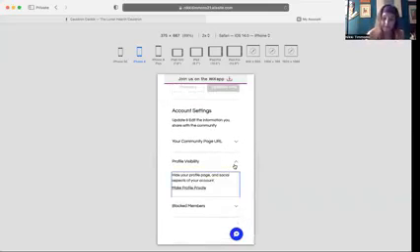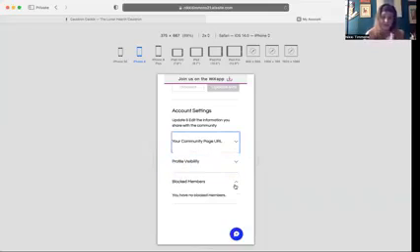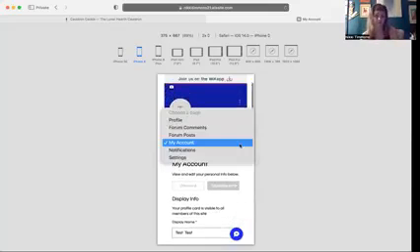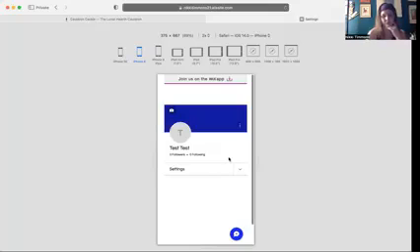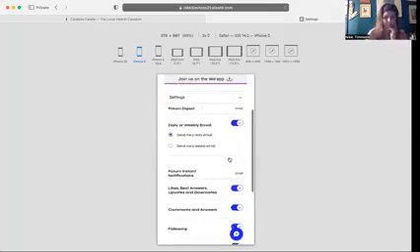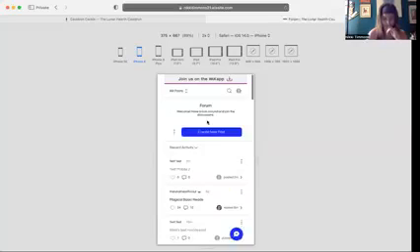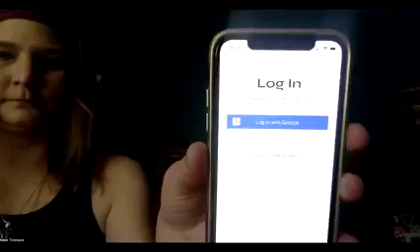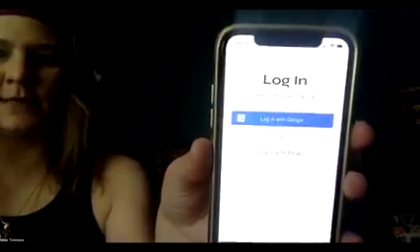Using LHC Forums on Mobile Device